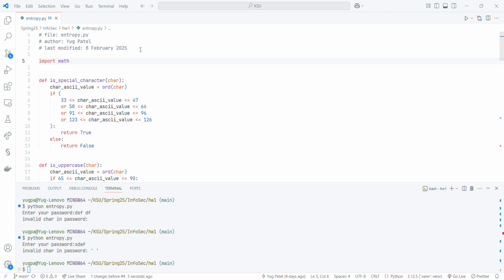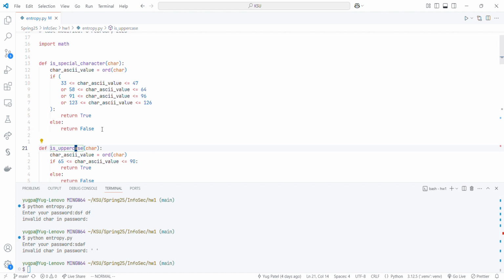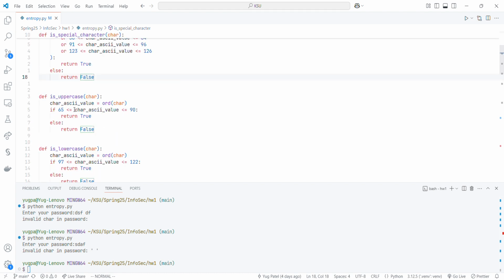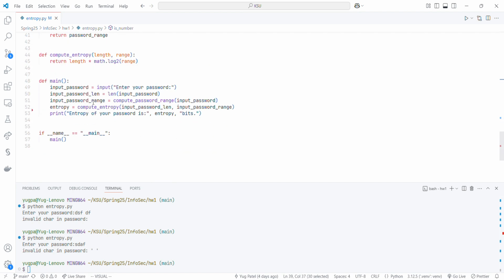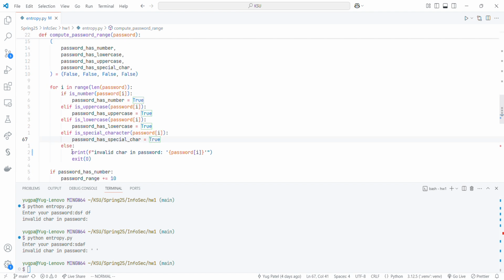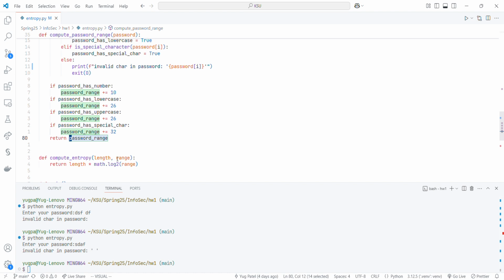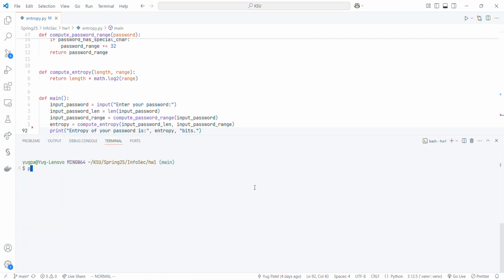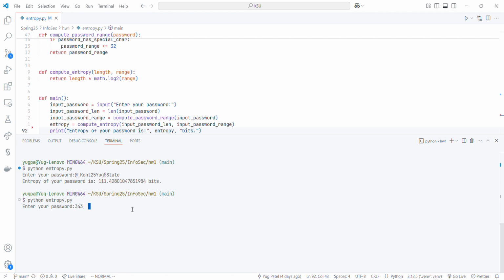Information Security HW1 code explanation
This is an explanation of how to calculate entropy of a password using Python code.